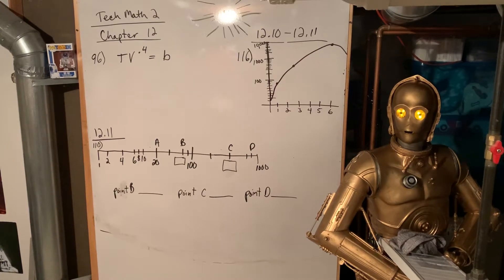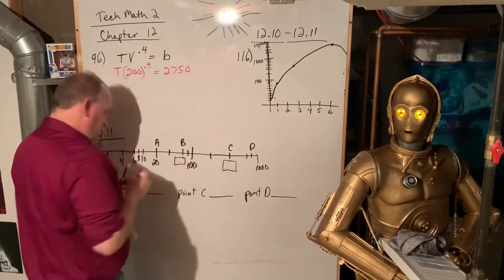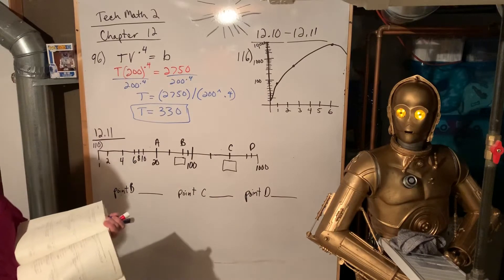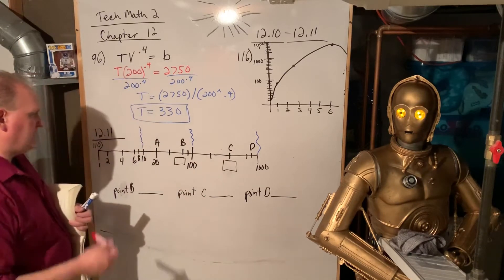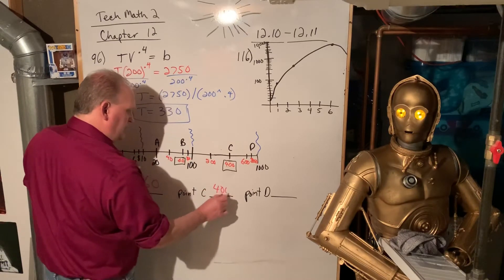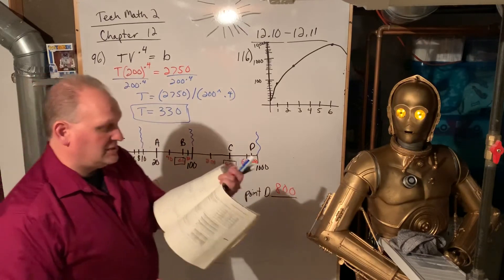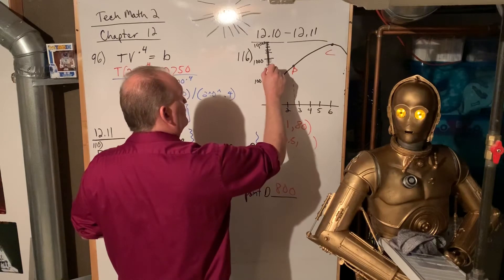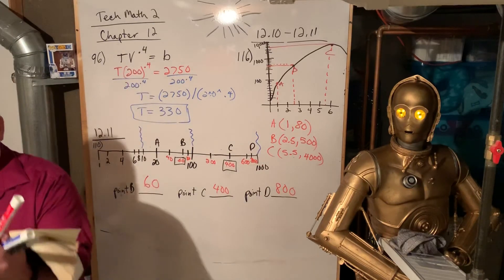Techmath2 notes 12.10-12.11